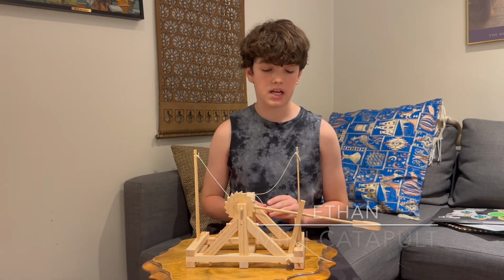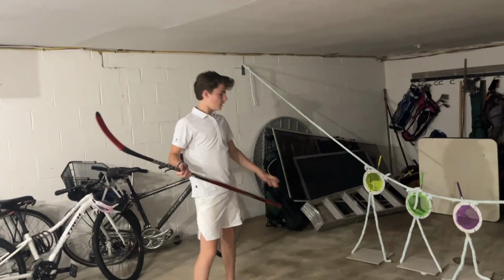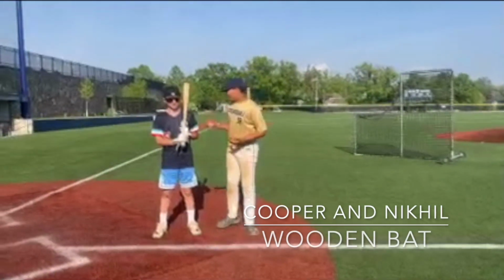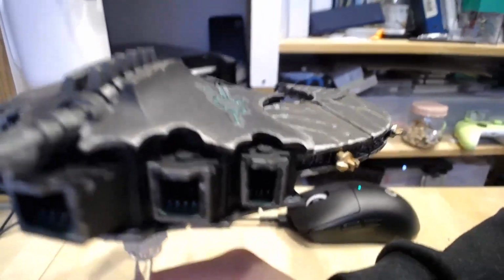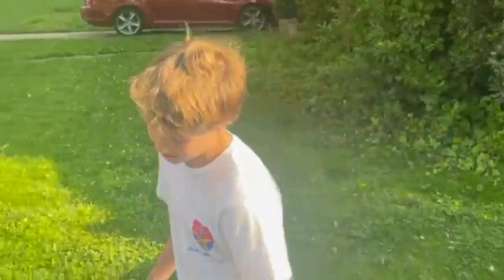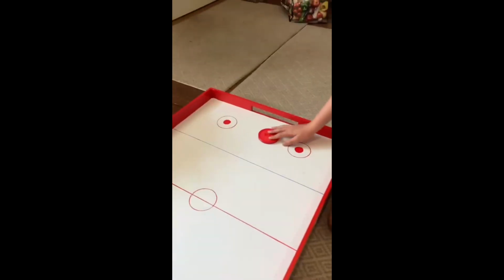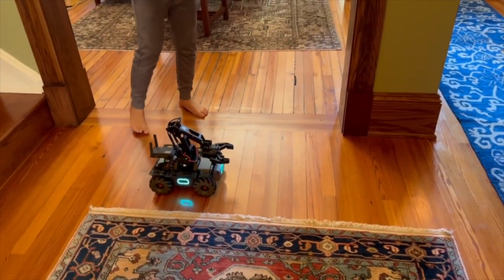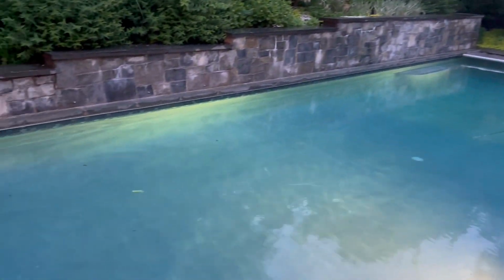Form A Maker Faire 2024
According to Make Magazine, a Maker Faire is an event to "celebrate arts, crafts, engineering, science projects and the Do-It-Yourself (DIY) mindset." Form A students had to make something for their Maker Faire project and record the process. It could be from a kit, a set of online instructions, or their own imagination. The Form A students then setup their Maker Faire projects in the lower level of Marriott Hall to share with the St. Albans community. As part of the project they had to explain their projects in a short video.

Order of projects:
Ethan - Mini Catapult: 0:45
Ire - 3D Printed Slippers: 2:15
Reggie and Tristan - Dirt Battery: 3:12
Hugh - Stair Helper: 5:46
James - Hockey Target: 7:45
Cyrus - Arm Extensions: 8:32
James - Drift Shoes: 9:40
Mace -  Hydraulic Arm: 10:35
Harris - Custom Computer: 11:58
Beau and Boden - Video Game Console Storage: 12:35
Teddy - Custom Clothes: 13:38
Cooper and Nikhil - Wooden Bat: 15:30
Jasper - Kendama: 16:28
Henry and Jack - Hydrodip Crocs: 17:25
Henrik and William - Trebuchet: 18:12
Maverick - Rubber Fishing Lures: 19:47
Leo -  Necron Doom Scythe Model:  21:14
Fitz - Dirty Dog Soap: 23:15
Ciaran - Basketball Rebounder: 24:44
Tej - LEGO Stop Motion: 26:16
Hayden - Spring Loaded Hockey Stick: 27:05
Rory - Golf Cart Trailer: 28:48
James - Snow Cone Holder: 29:41
Tegh and Grayson - Glove and Baseball Bat: 30:17
Harrison - Shoe Locker: 30:57
Isaac and Laith - 3D Printed Monuments: 32:43
Elliot - 3D Printed Bowling Set: 34:15
Ian - LEGO Table: 34:47
Parker and Tommy - Air Hockey Table: 35:33
Ben - Model Rocket: 37:13
Clark and Arjun - Larry O'Brien NBA Trophy: 38:11
Michael - Steak and Hamburger: 39:22
Ethan - 3D Printed Bey Blades: 40:06
Yuto - Mini Crossbow: 41:35
Henry - DJI Robomaster  EP Core: 42:17
John - Wooden Car: 44:11
Spencer - 3D Printed Football: 46:04
Sam - Splashes Pinball Machine: 46:39
Henry - Hovercraft: 47:20
James - Freedom Tower Model: 48:57
David - 3D Printed Fishing Lure: 50:03